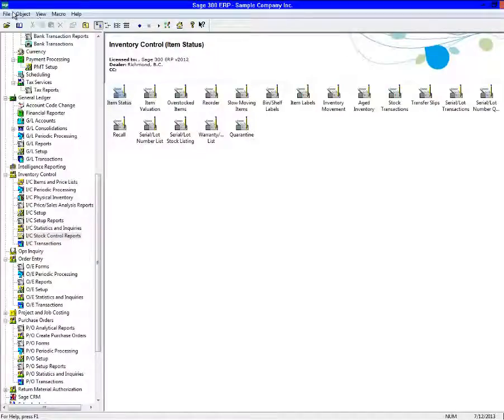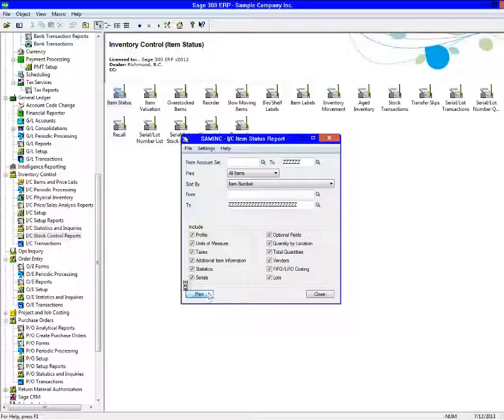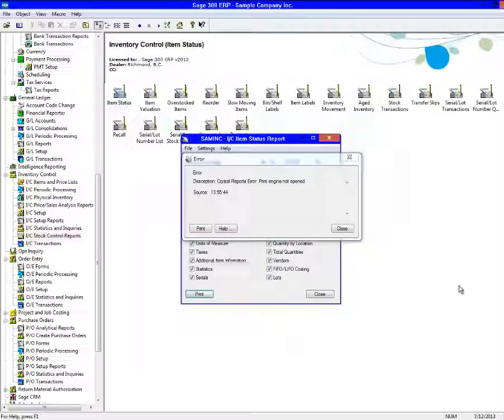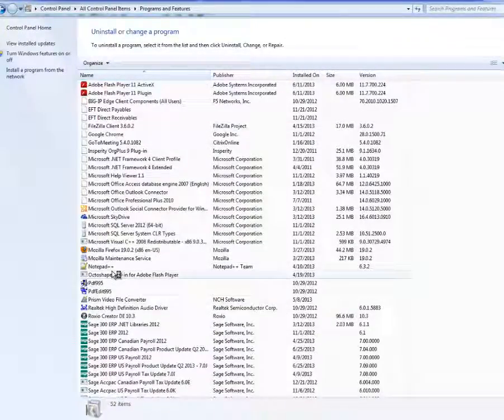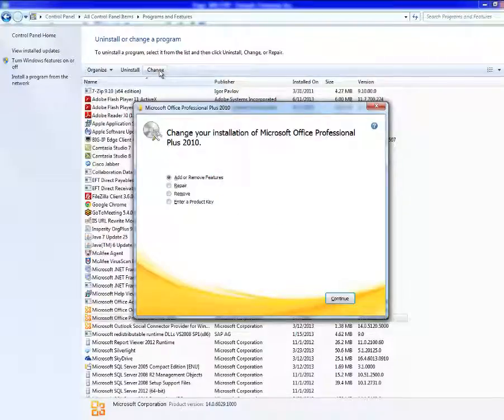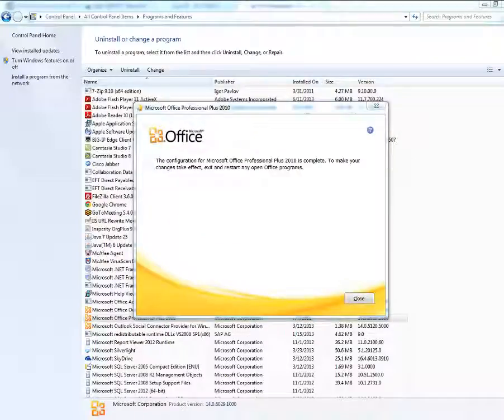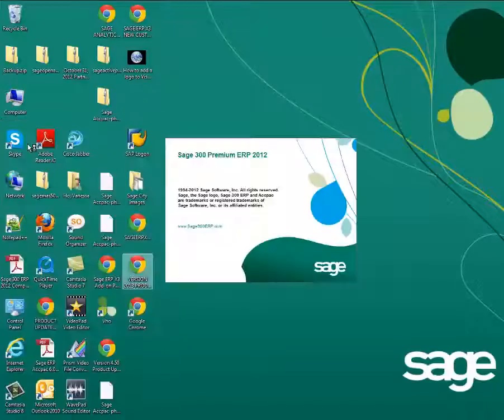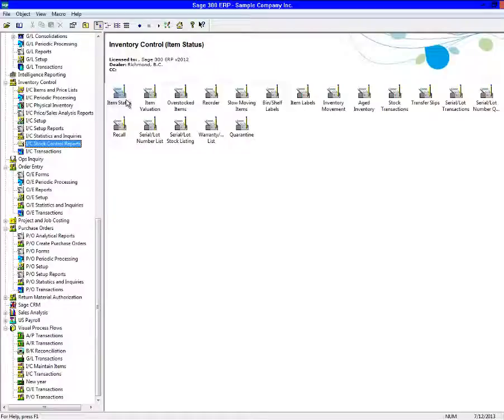Sage 300 — Print Engine Not Opened when printing reports to Email Workaround (North America)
In Sage 300 ERP 2012, when you set your print destination to Email, you may see the error "Print Engine Not Opened" when printing Sage 300 reports to email.

This video shows you how to apply the workaround that can be found in KB article 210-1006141.